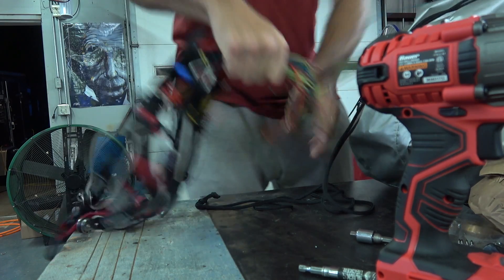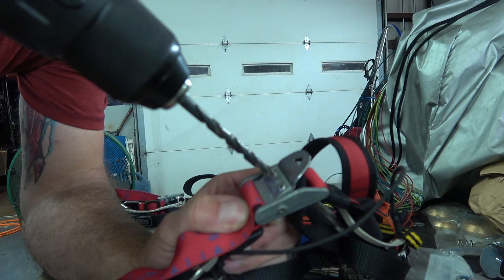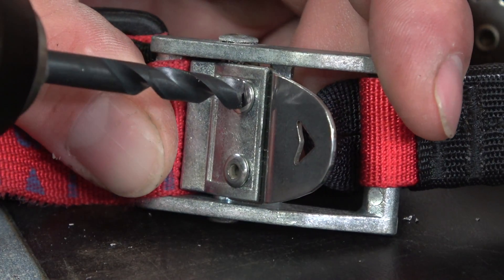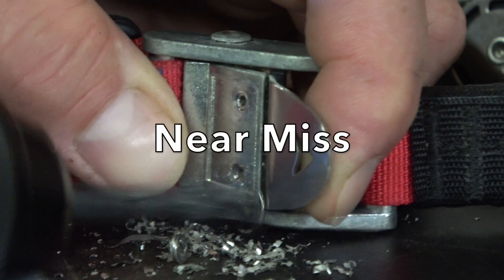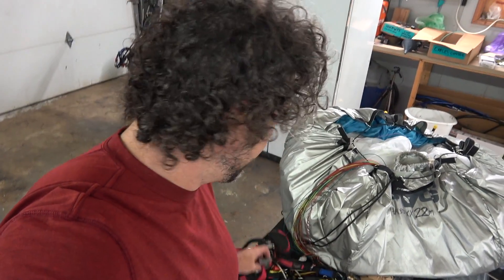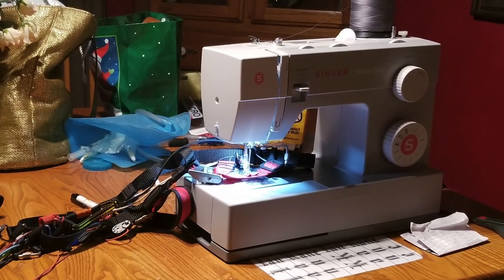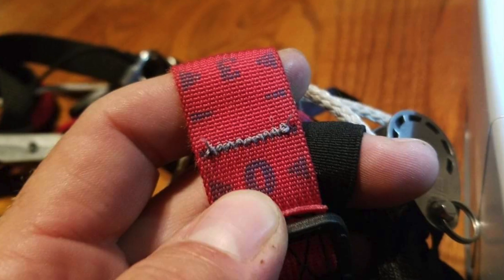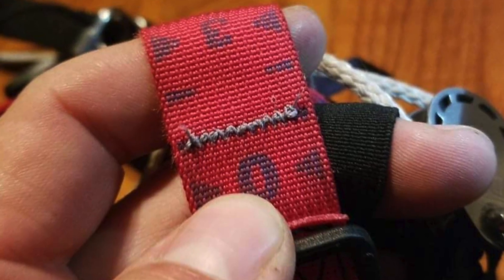Modifying Hadron XX Paraglider Trimmers for Safety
Quick video about how I improved the Dudek Hadron XX trim adjustments, and tapes.  The trim paddles can be released during a forward launch causing an unsafe condition for the unprepared paramotor pilot.